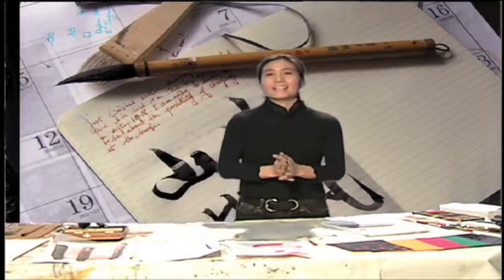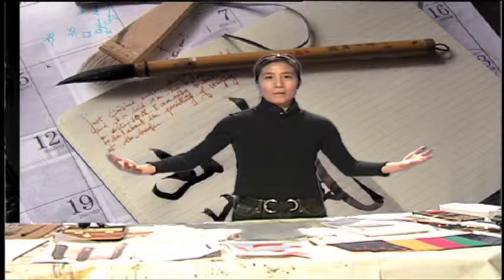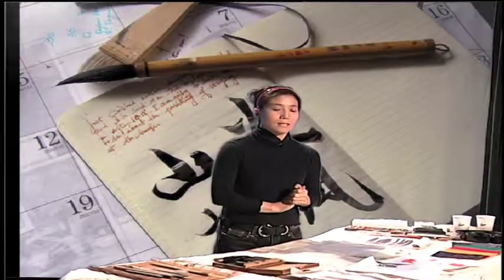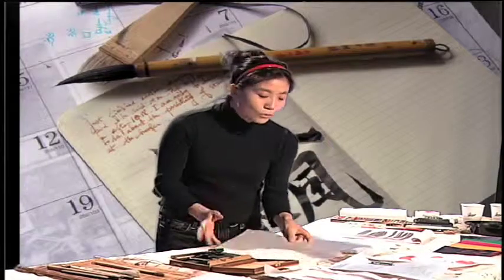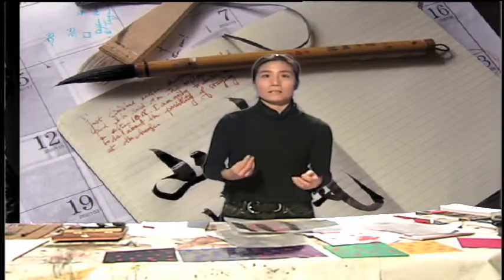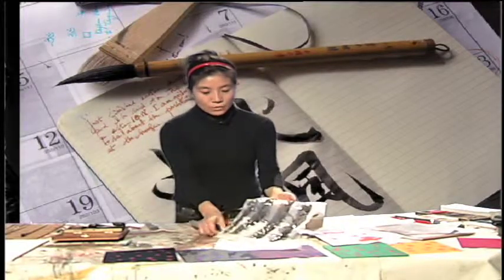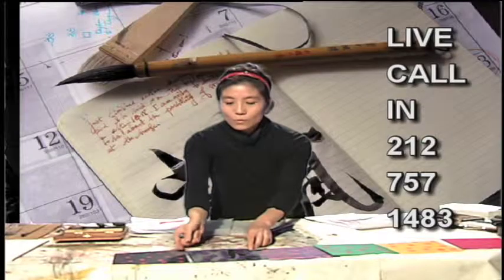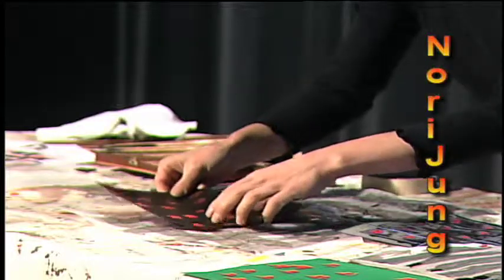Contemporary Traditions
Utilized eastern sumi ink as ying, western acylic paint as yang into art creation.

Tradition into contemporary expresion.

Any contribution accepted improving Live call-in Art TV, P.O.Box#223, NYC 10013